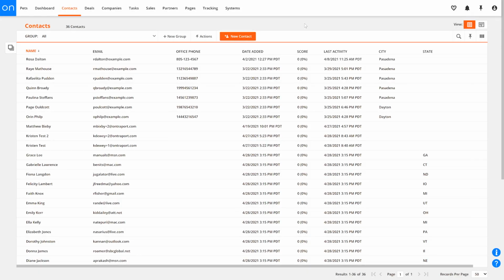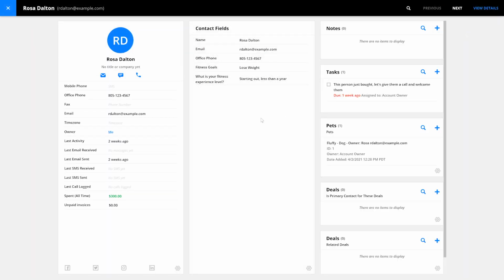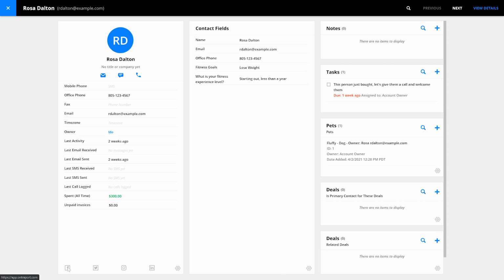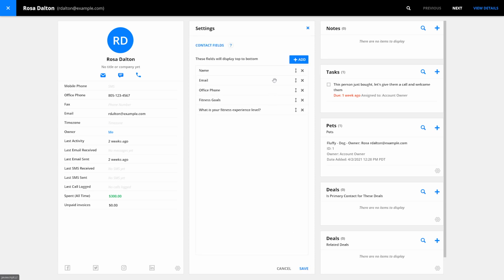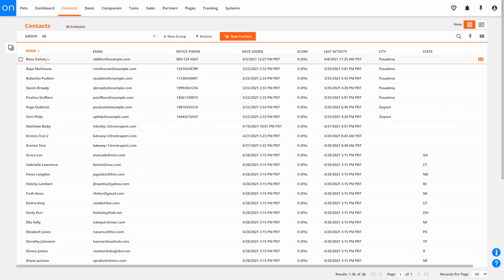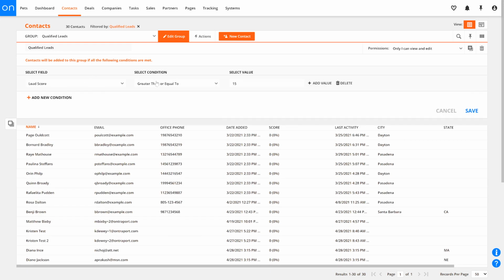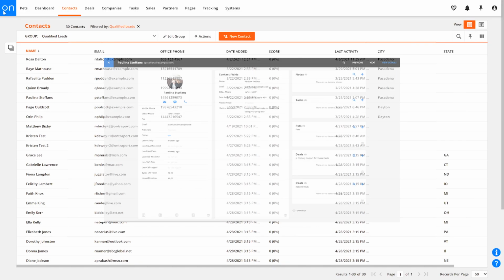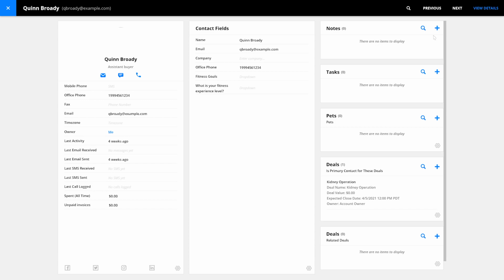How to use Quick View to find customer information in Ontraport fast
In this first one, we'll cover the basics: what is it, why is it such a game changer, how does it work?